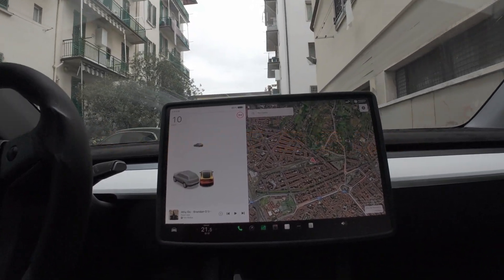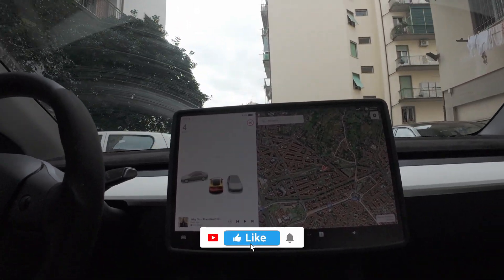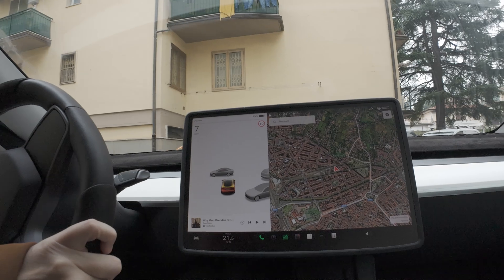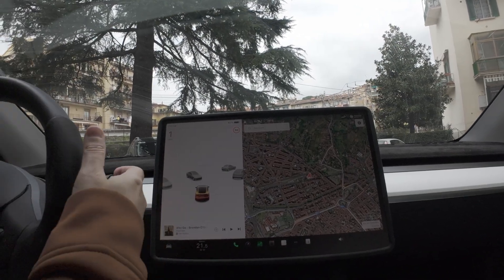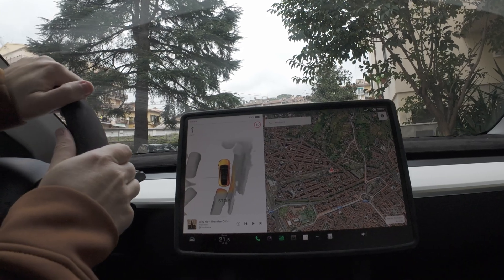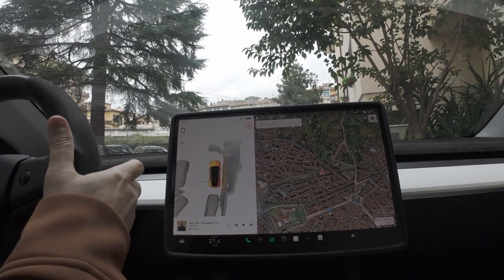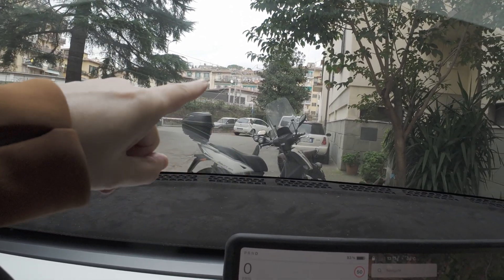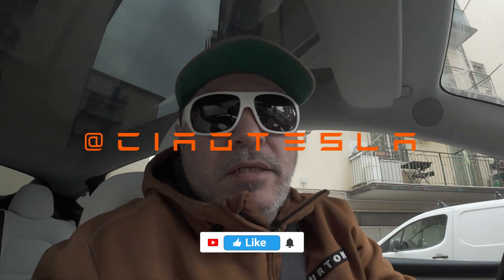Another Tesla High Fidelity Park Assists Test ... aka Tesla Vision !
Another Park Assist Test with my Tesla Model Y. Notice that this time since there are 2 scooters, it sees them as a big blob. On the previous test, there was only the vespa and it could see only the back part since the front is too "thin" to be seen from the cameras, interesting!

BTC: 1K1BMnmjhbCvL4EtwReqiN6edwKvvo4yto
ETH: 0x454A388DB957680bab67a3E8BeBb719b6A957385